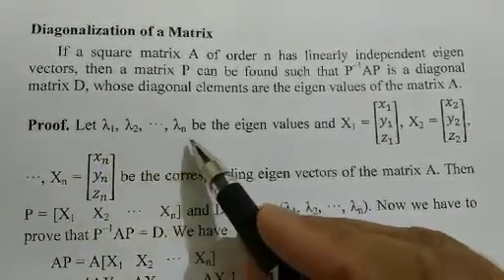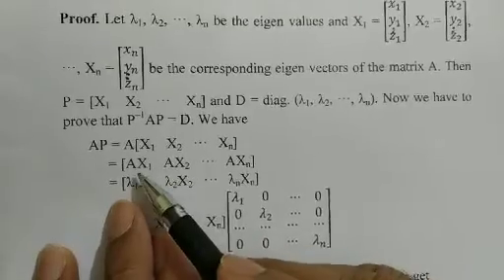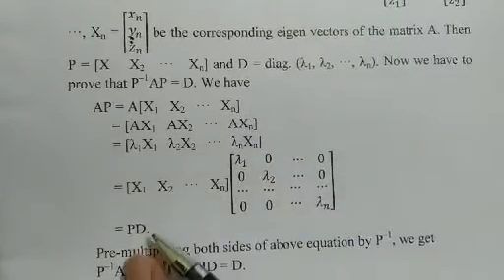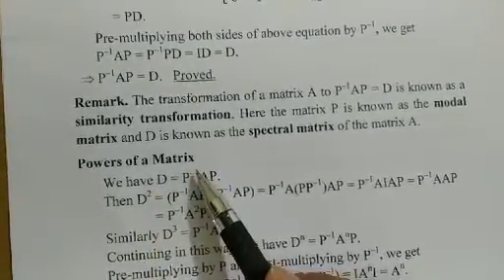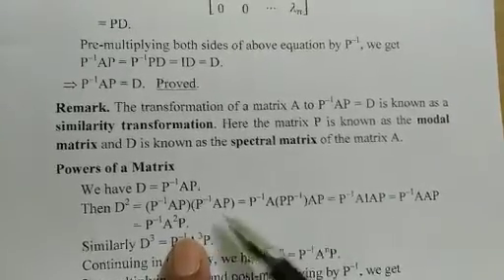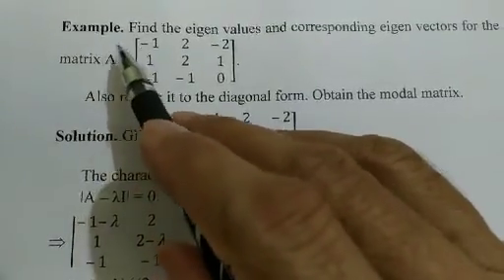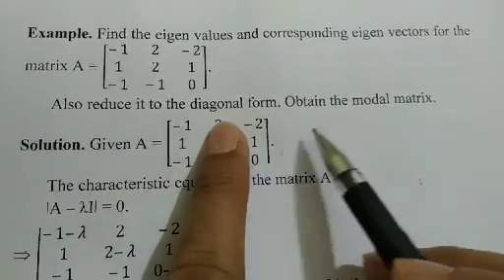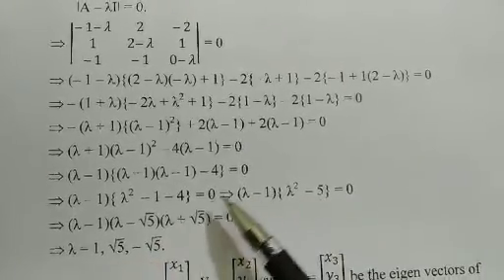2FY2-01, EM-II, Lecture 7- Diagonalization of a Matrix (U1) by Dr. Raish Muhammad